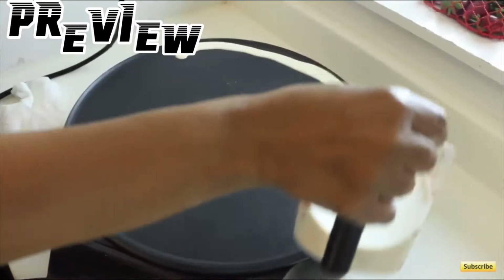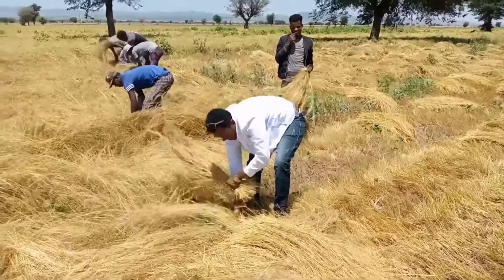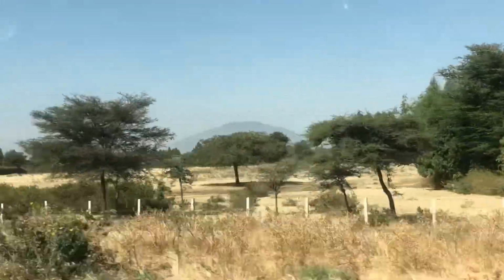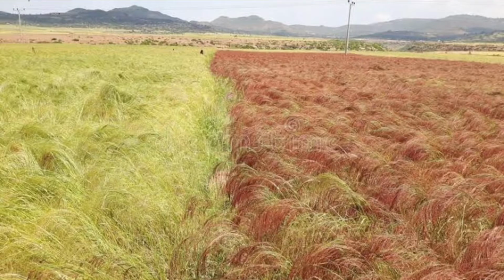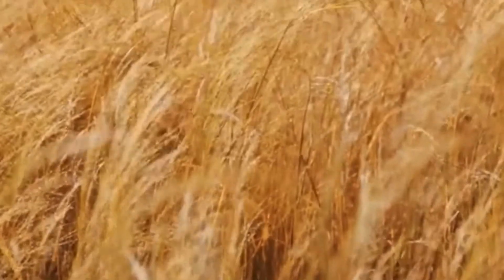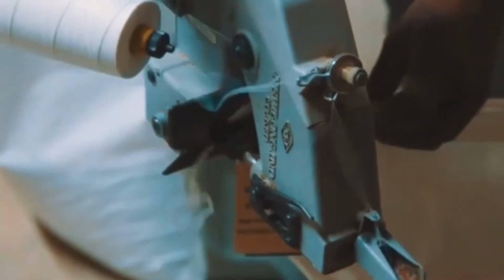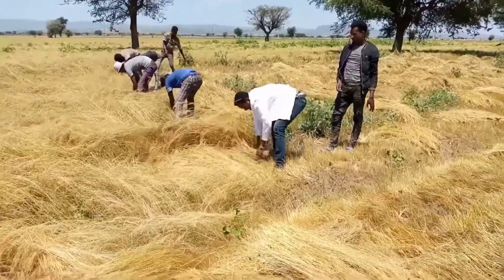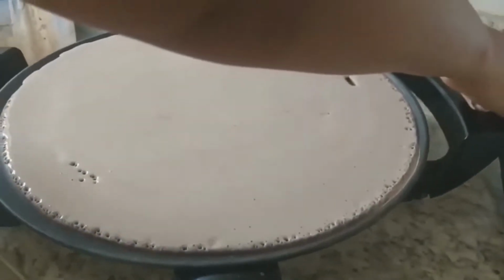TEFF Ethiopia 🇪🇹 / Eritrea 🇪🇷 Traditional food